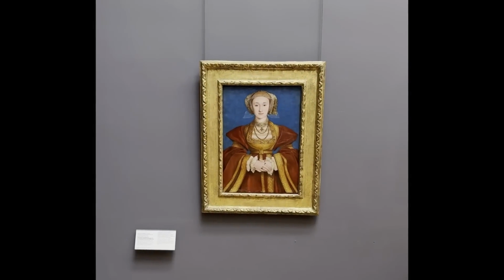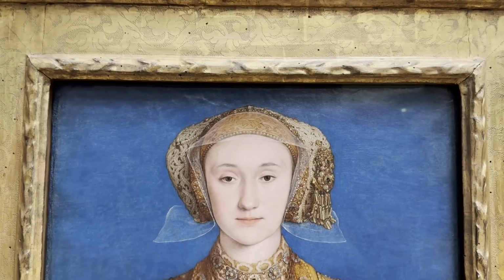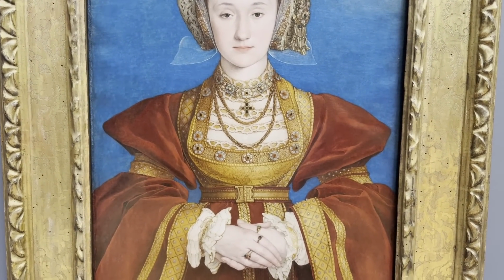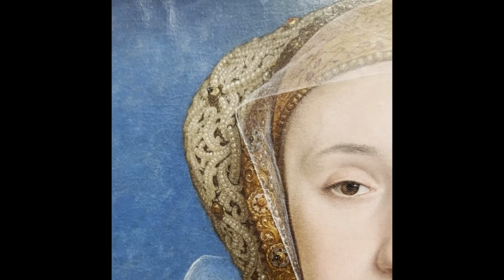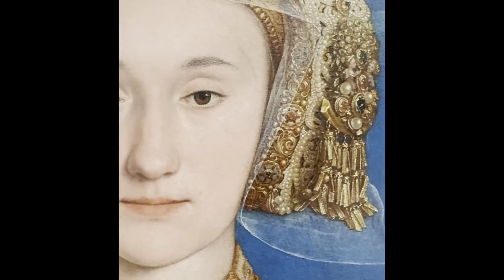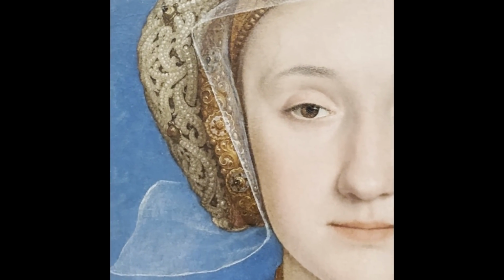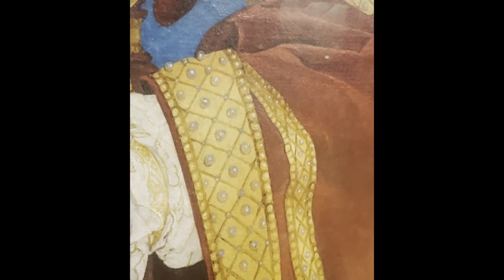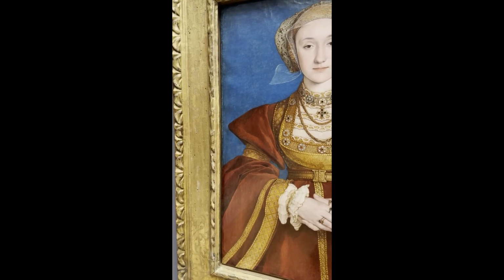Claire Reacts - The Restored Anne of Cleves Portrait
Join me as I react to the newly restored portrait of Anne of Cleves, painted by the renowned artist Hans Holbein the Younger in 1539. Housed in the Richelieu Wing of the Louvre Museum in Paris, this iconic portrait has undergone a transformative restoration, breathing new life into its captivating depiction of Henry VIII's fourth wife.

In this video, I'll be sharing videos taken by my dear friend, Dr. Owen Emmerson, who had the privilege of visiting the Louvre and capturing exclusive footage of the restored portrait. As we watch Dr Emmerson's videos together, we'll witness the unveiling of Anne of Cleves' portrait in its revitalised splendour, shedding light on the intricate details and vibrant colours that were previously obscured by time.

Prepare to be captivated as we react in real time to the stunning transformation of this Tudor masterpiece. From the delicate features of Anne's face to the rich hues of her regal attire decorated with pearls and jewels, every brushstroke comes to life with newfound clarity and brilliance.

So join me on this exciting journey of discovery as I delve into the artistry and history behind Hans Holbein's iconic portrait of Anne of Cleves. Watch now and experience the magic of Tudor portraiture restored to its former glory.

A huge thank you to Dr Owen Emmerson for sending me his footage. Owen is part of the Tudor Trio with fellow historians Kate McCaffrey and Nicola Tallis.